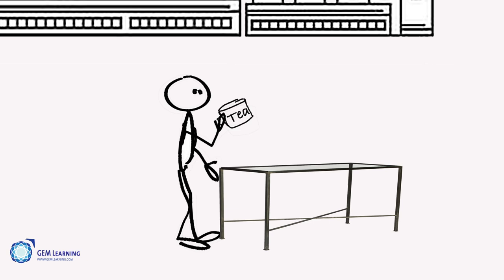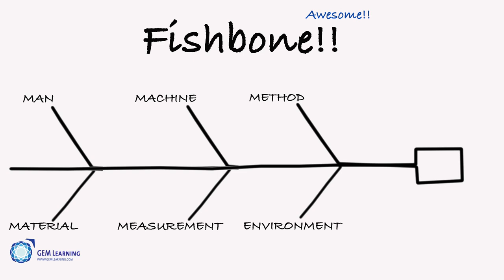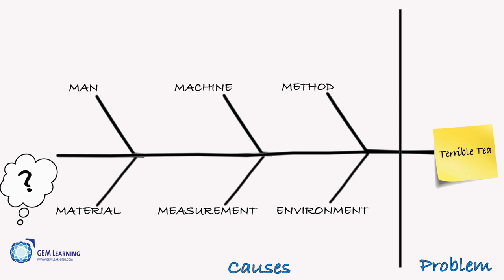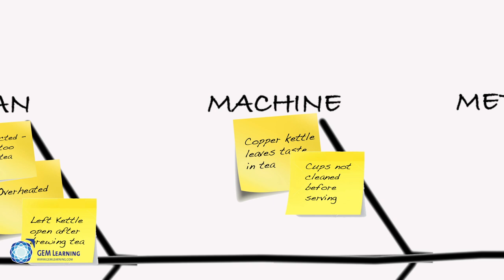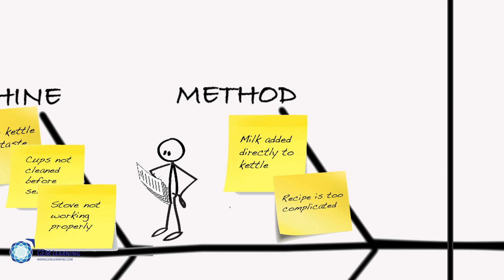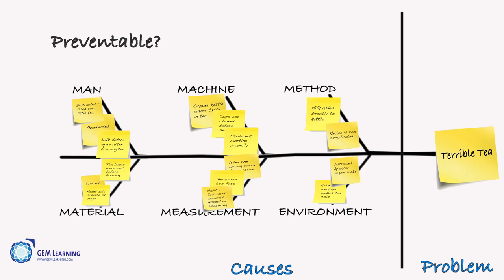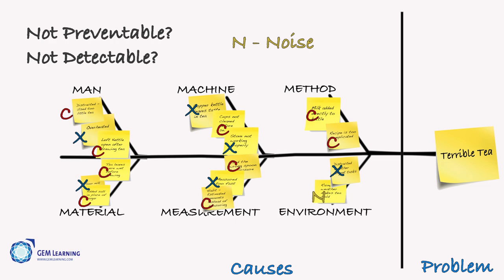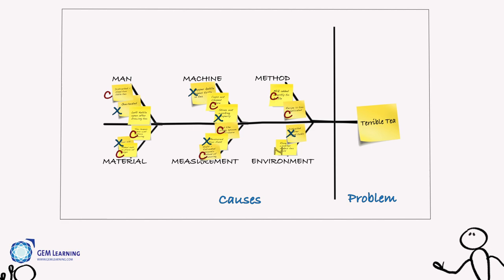Fishbone (Cause & Effect or Ishikawa Diagram)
An animated explanation of the tool.